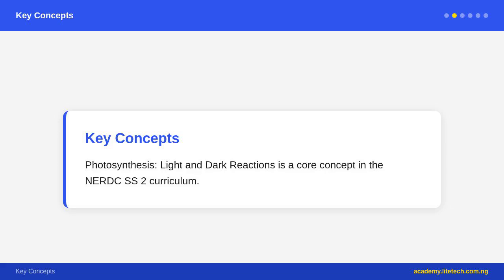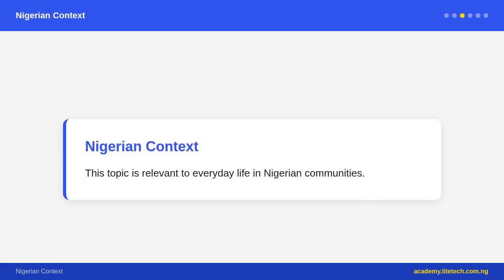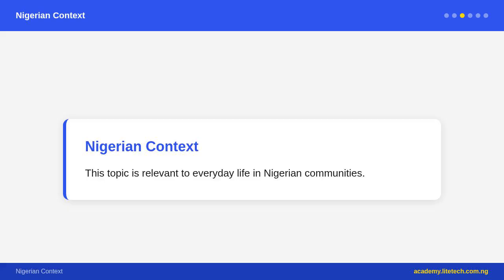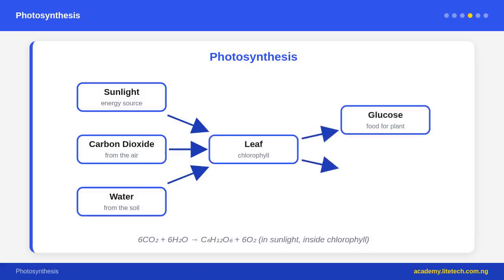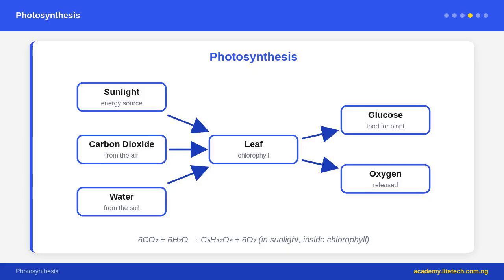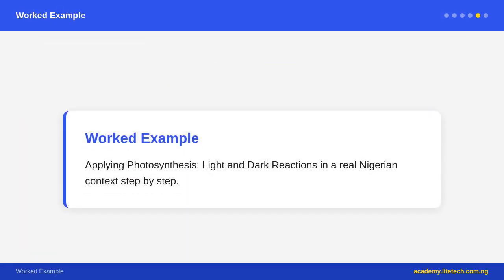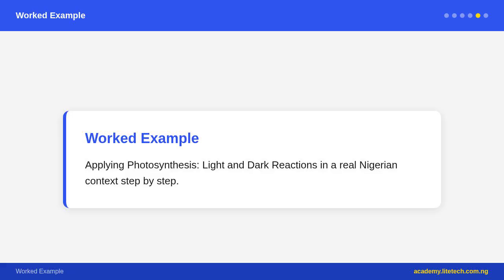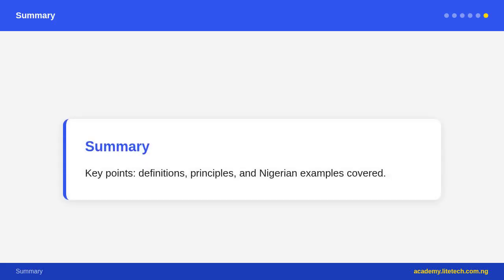SS 2 Biology - Photosynthesis: Light and Dark Reactions | Nigerian Curriculum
📚 SS 2 Biology — Photosynthesis: Light and Dark Reactions

This lesson covers "Photosynthesis: Light and Dark Reactions" from the NERDC-approved Biology curriculum for SS 2 Nigerian secondary school students.

📘 Subject: Biology | Class: SS 2